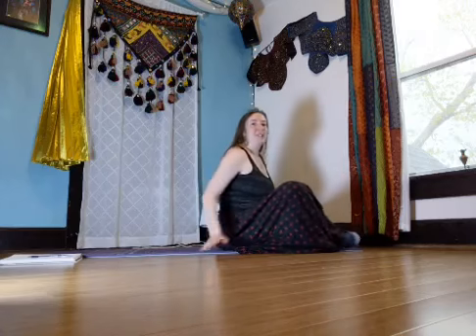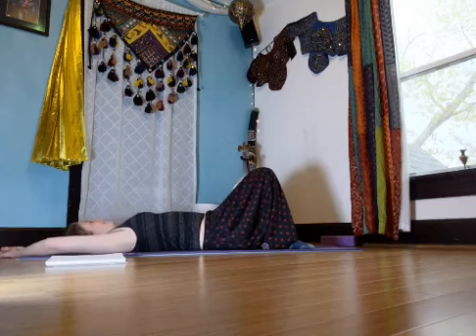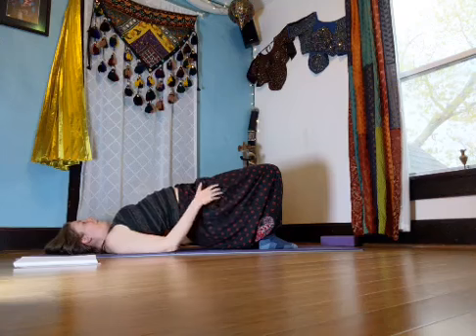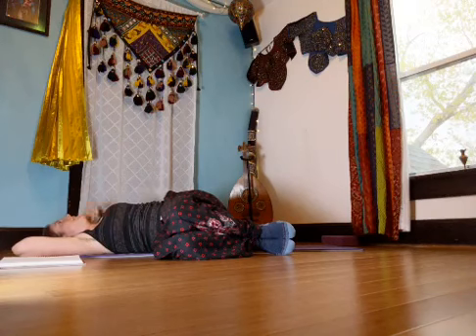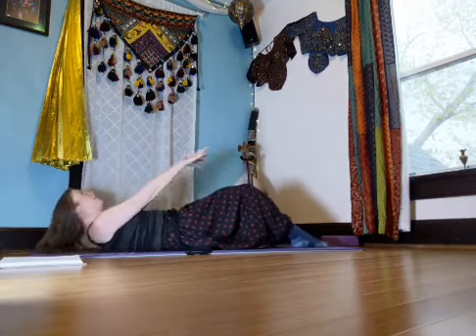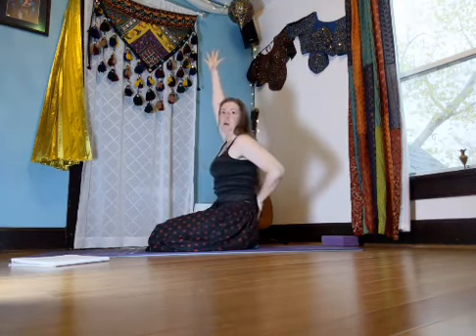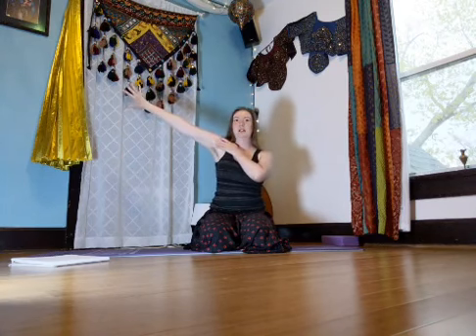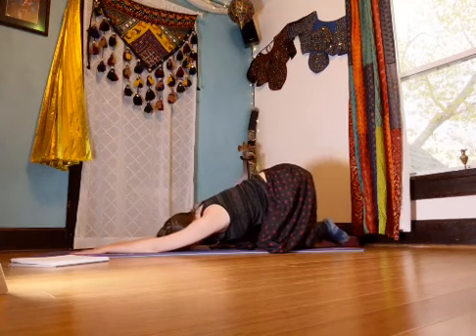HEAL Painful Shoulder and Low Back in 30 Minutes - Plagueround Workout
A 30 minute workout with exercises designed to heal painful spots in the shoulders and back using stretching AND strength

This unedited video was livestreamed in my Facebook group and it was requested it be added to Youtube for ease of rewatching. Join me on Soma Joyfuls for more FREE content designed to get you out of pain and out of stress.

I'll figure out video editing one of these days sry...